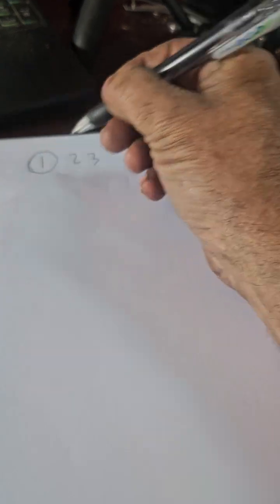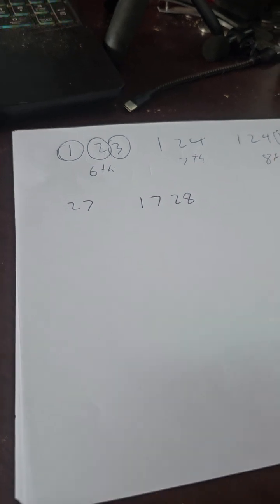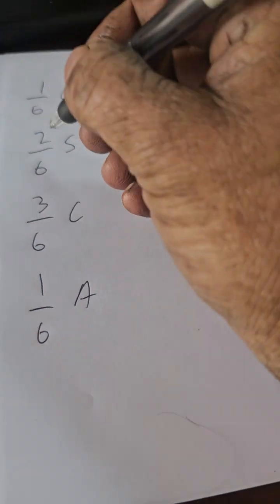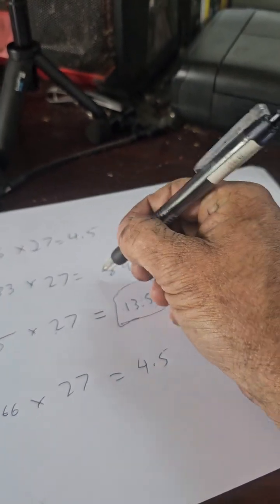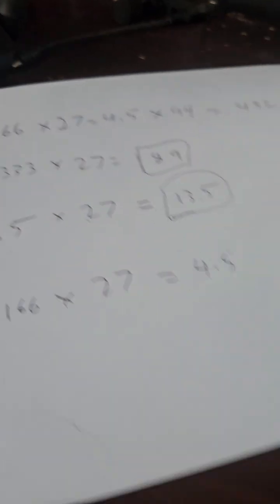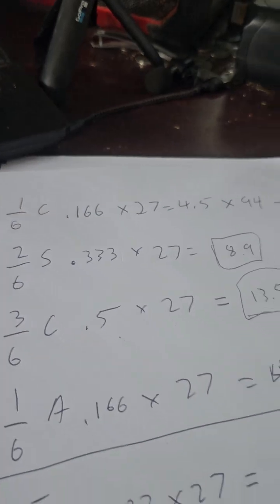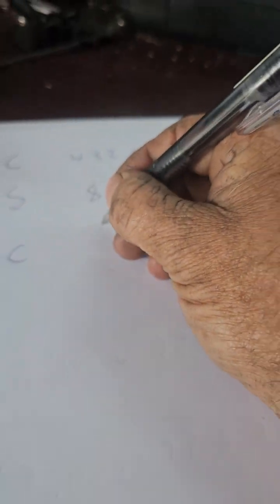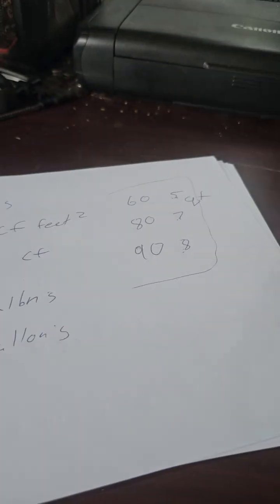under standing cement mixing